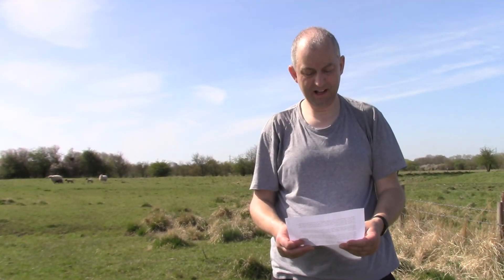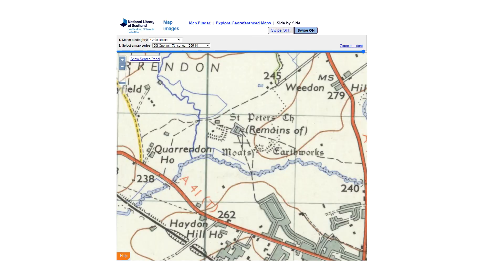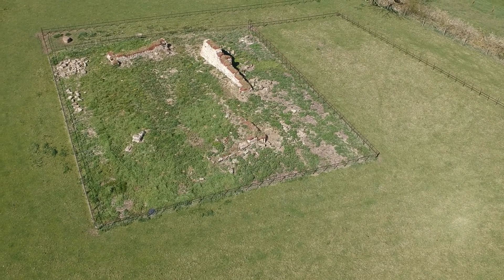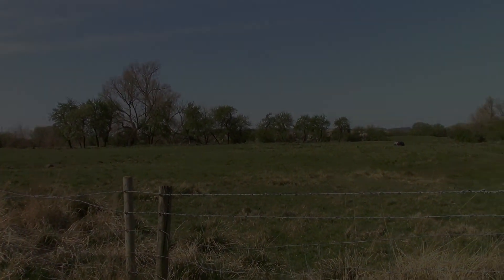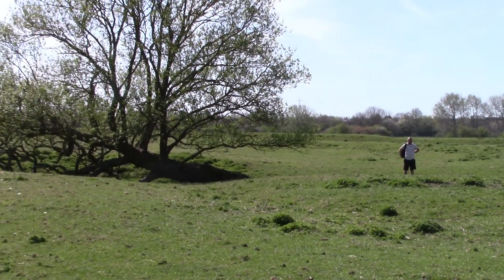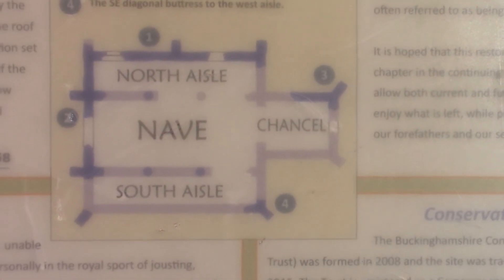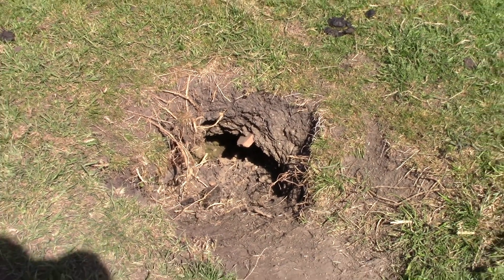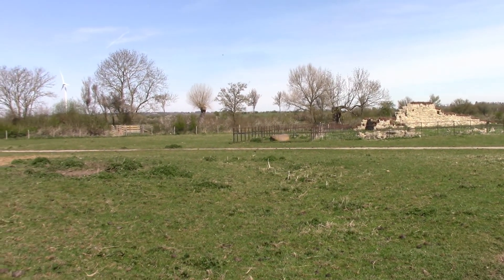The lost village of Quarrendon Leas. Aylesbury, Buckinghamshire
Friday 15th April 2022.

These days Quarrendon Leas is a large area of fields and riverside meadows, providing a welcome green space between housing developments on the edge of Aylesbury. But take a wander with your eyes peeled and the site will start to reveal just how much more is here, thanks to the amazing history of this place stretching back for centuries.

The remains of a medieval village, ruined church, moated manor house and elaborate Tudor water garden are evidence of great activity over hundreds of years. These historic features are now nationally-protected as a Scheduled Monument.

The origins of Quarrendon go back to the 7th century. By medieval times it was the centre of an important manor, with a village and a church. Surviving earthworks reveal the plan of what the village may have looked like between the 11th and 15th centuries, with its homesteads, roads and greens.  The ruins of St Peter's Chapel also survive.

The Chapel was built in the thirteenth century. A flood of 1570 destroyed much of the church which was then rebuilt. It was a small church, only 20m (60 feet) long with a porch where the villagers would be married and a wooden bell-tower over the west end of the nave to call people to church.

A Crown lease of Quarrendon was granted to Richard Lee, who had been farming there for several years. His son Robert, who was to become Sheriff of Buckinghamshire, built a new moated house and garden on the site. The moated enclosure survives today.

Unused over video start piece to camera drone footage at 3:33